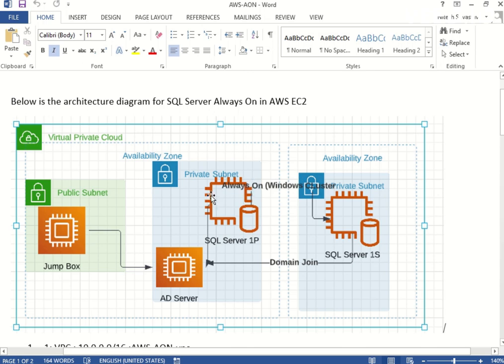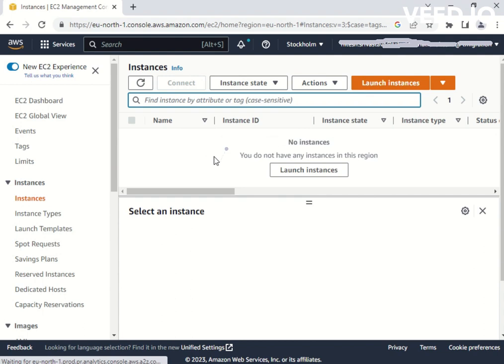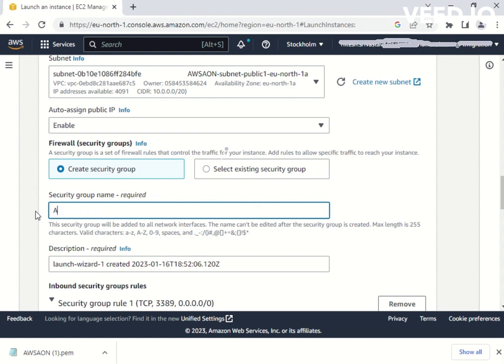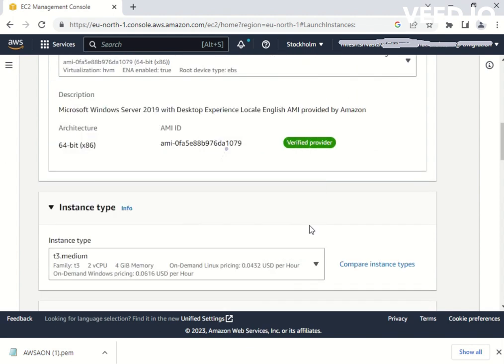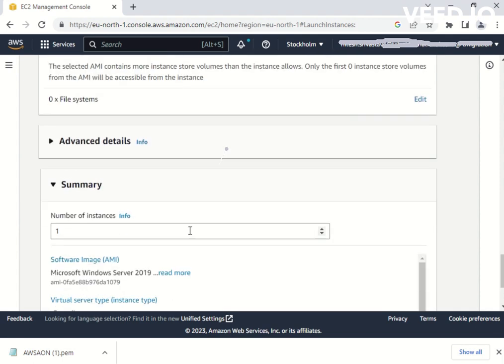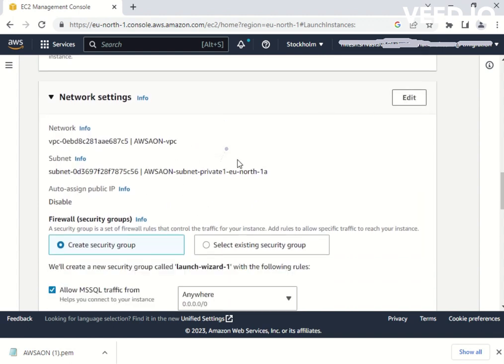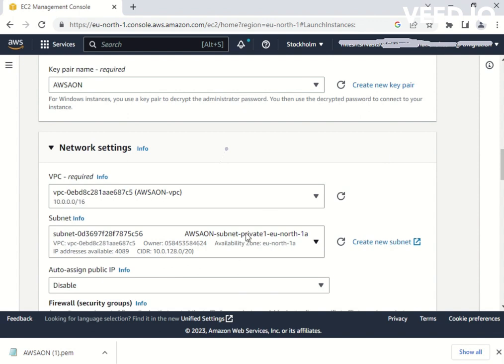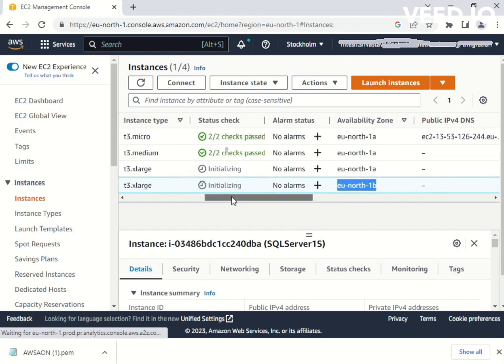Deploy EC2 Instances for SQL Always On | Jump Box, AD, SQL Servers | Part 3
Deploy required EC2 instances for SQL Server Always On architecture.

📌 Includes:

* Jump Server (Bastion)
* Active Directory server
* SQL Primary & Secondary servers

👉 Infrastructure setup for HA environment.